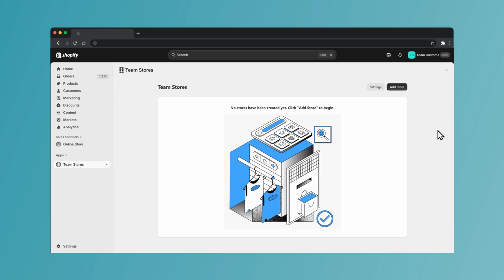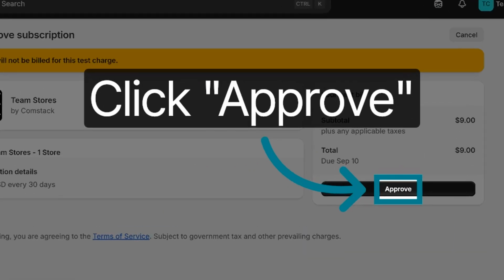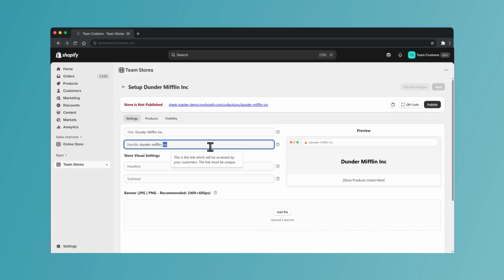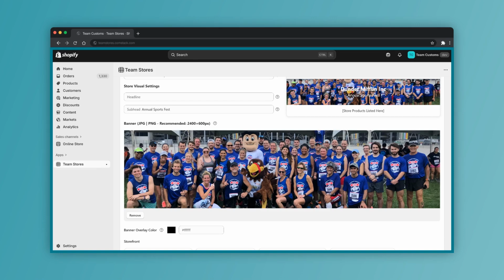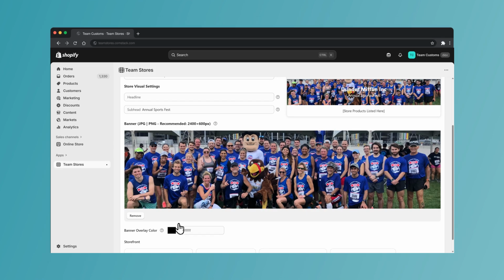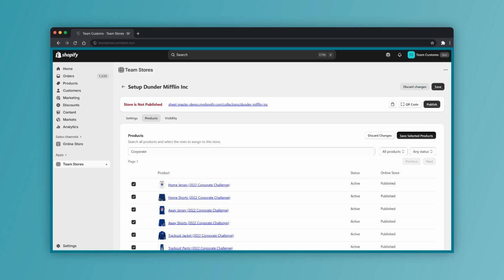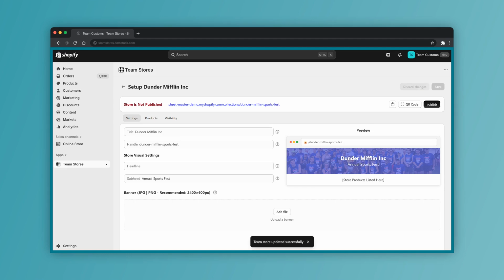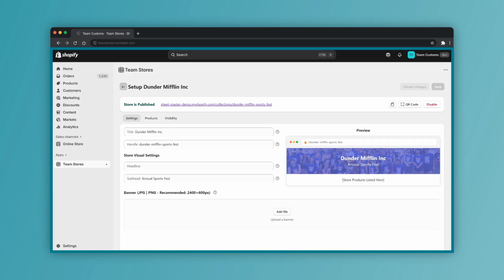Team Stores App - Custom Branded Storefronts on Shopify - for Teams, Events, Schools, Fundraisers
Team Stores Setup Tutorial | Create & Publish Custom Branded Storefronts on Shopify

In this step-by-step tutorial, learn how to set up, customize, and publish a branded storefront using the Team Stores app. From starting a subscription, creating a store, customizing banners, and adding products — to publishing and sharing with a QR code — this video walks you through the entire process.

✅ Add and name your store
✅ Customize handle, banner, and colors
✅ Configure visibility and layout settings
✅ Add and organize products
✅ Publish your store and share via QR code or link

Perfect for businesses, teams, events, and organizations looking to quickly spin up professional, branded online stores on Shopify.